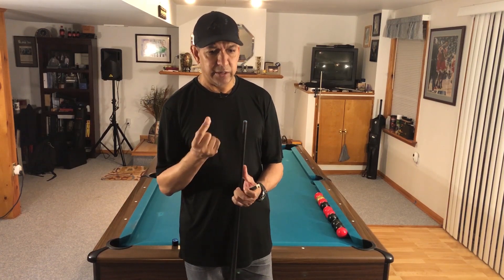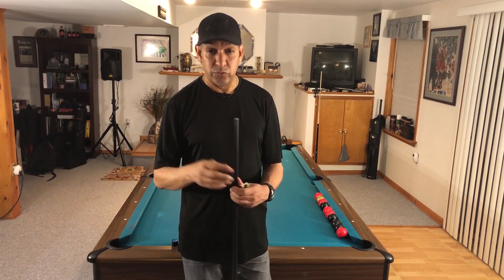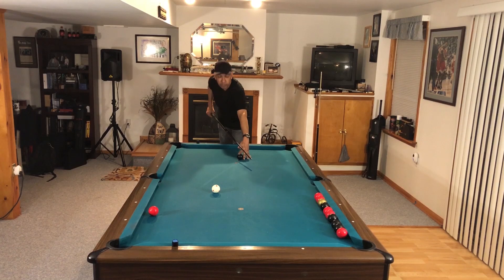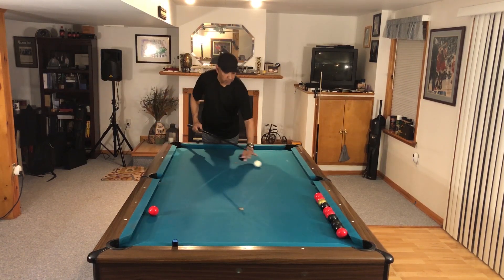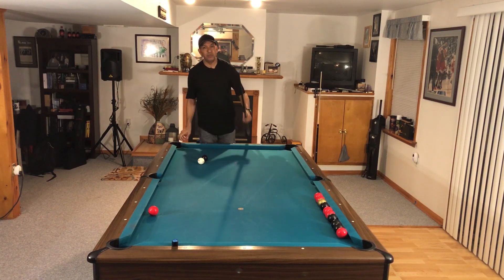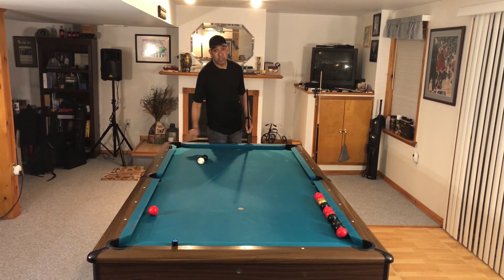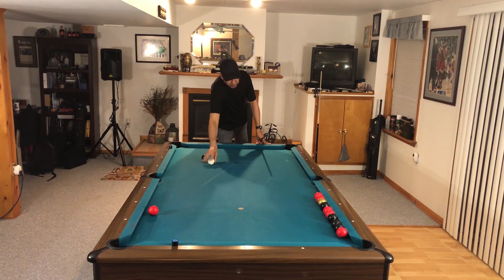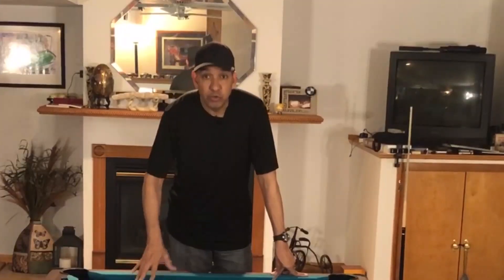WHY YOU MISCUE - How to make sure you NEVER MISCUE AGAIN (8 BALL AND 9 BALL PLAYERS POOL LESSONS)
In this video we look at reasons for the most common miscues. They are not "about the chalk." We show you why you miscue and  how to keep miscues out of your 8 Ball, 9 Ball, and 10 Ball game.

The Products in This Video:

LAST 4 EVER TIP TOOL
Black Three in One Tip Tool
Predator Pool Chalk
Kamui Pool Chalk Roku

Camera Three: Canon EOS

FX Billiards is a YouTube channel dedicated to the growth of pool and the education of pool players worldwide. Your goal may be to become a professional pool player, or simply learn to spin back the cue ball with a powerful draw shot. Either way, we are here to help.